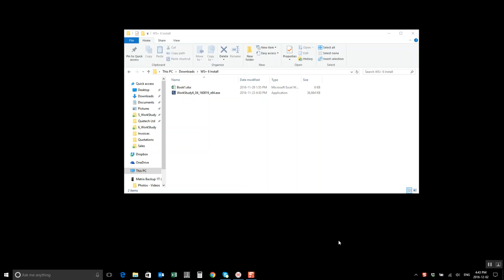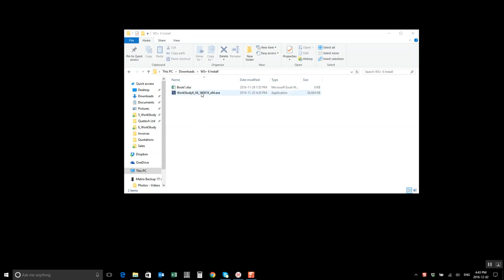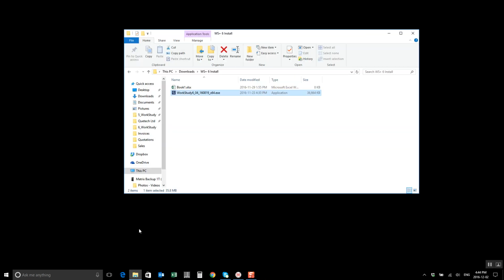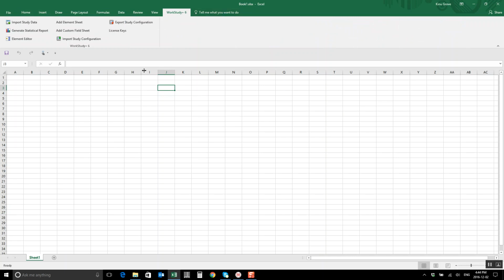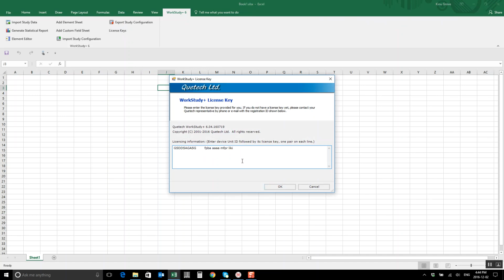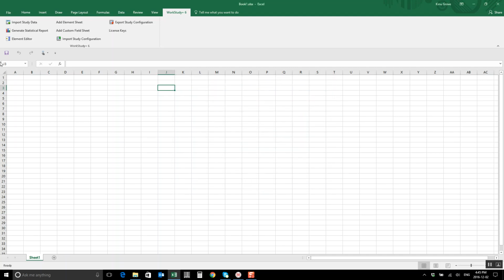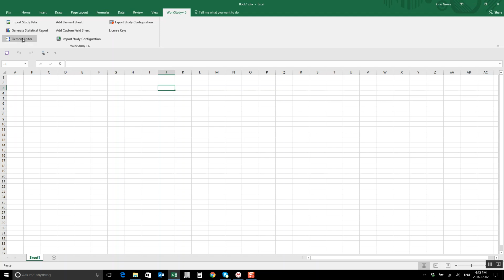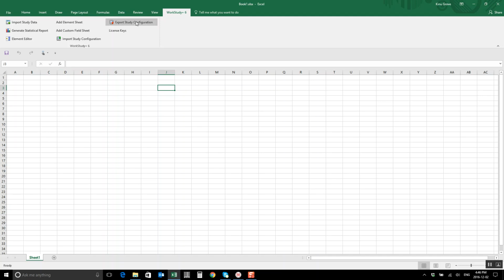WorkStudy+ 6 Time Study Software - Excel Add-in Installation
WorkStudy+ 6 Time Study Software - PC Excel Add-in step by step instructions.

WorkStudy+ is the complete solution for performing time studies, work sampling, random moment sampling, and other work measurement activities.  To try the time study software for free, please contact Quetech at: